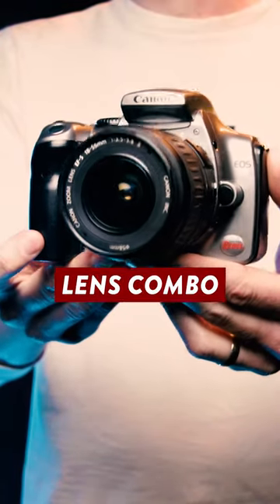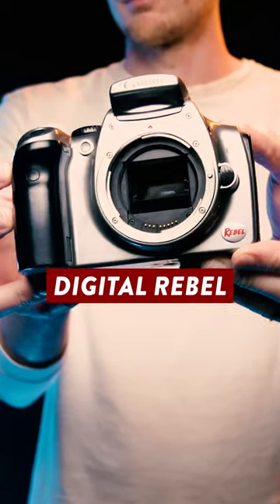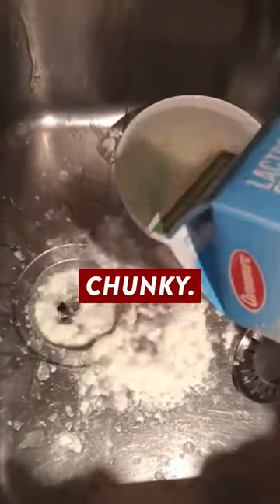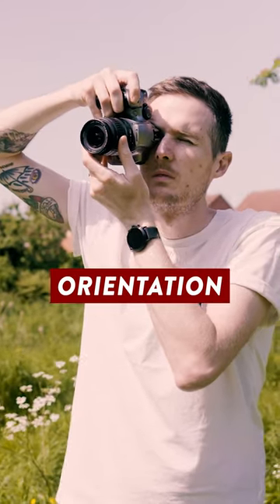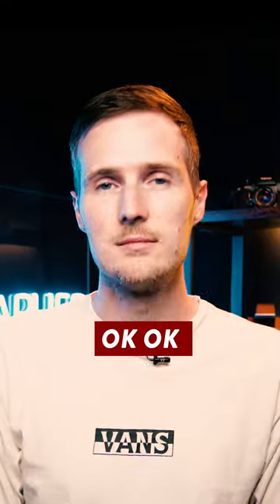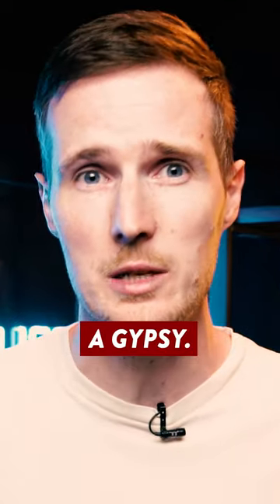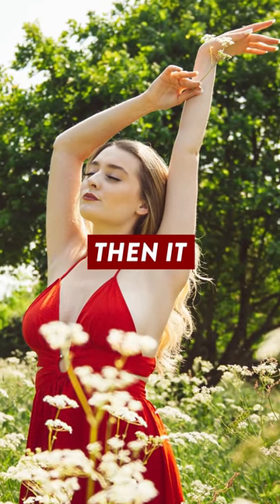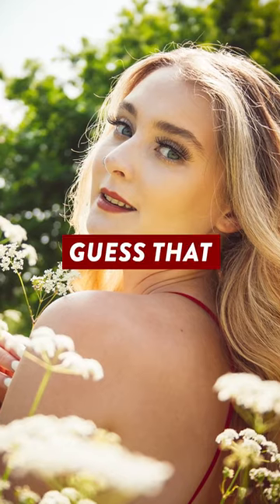This $50 Camera IS CURSED! 📸🙅🏻‍♂️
💲 CAMERAS/LENSES 💲